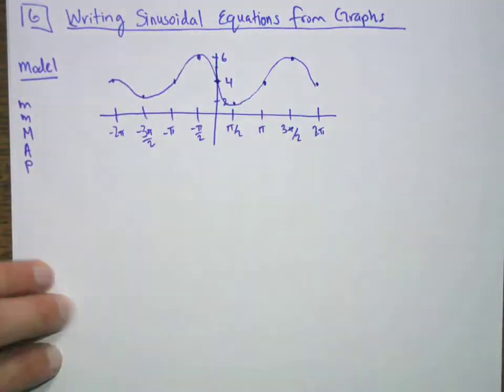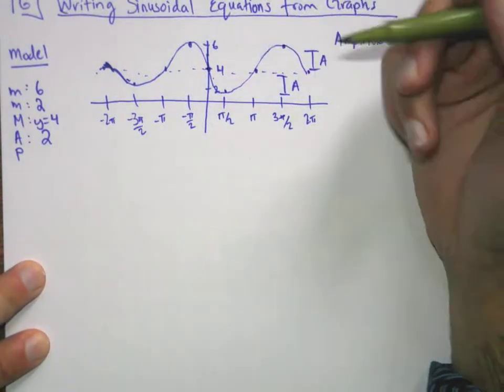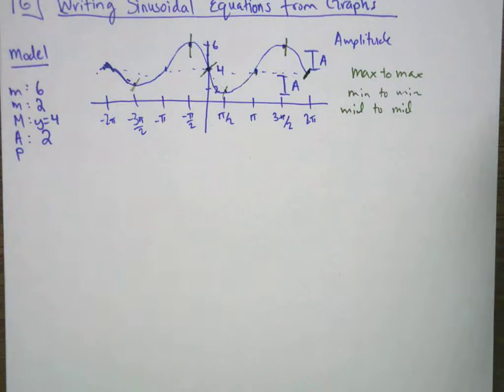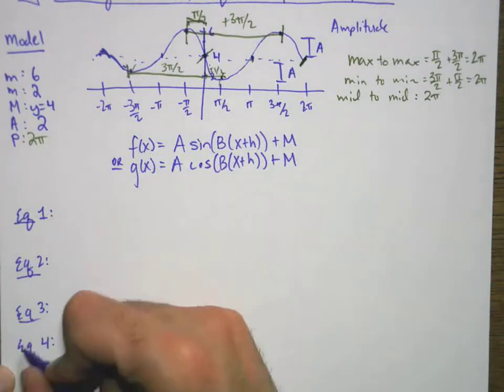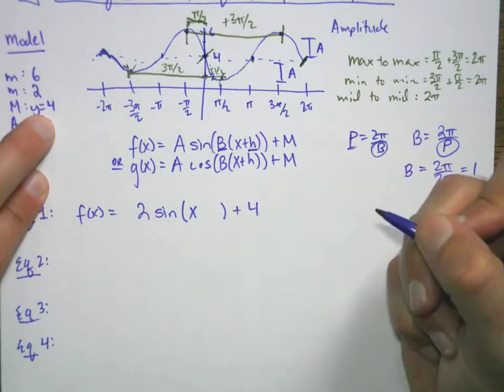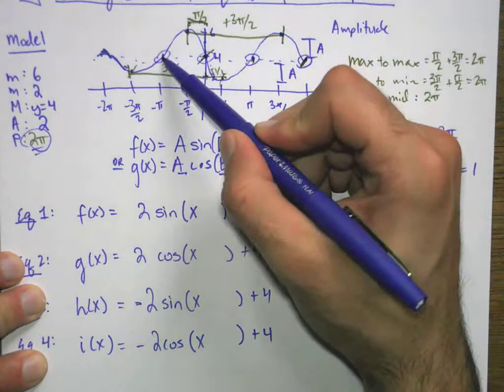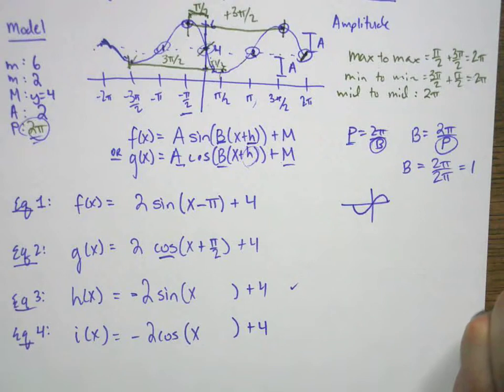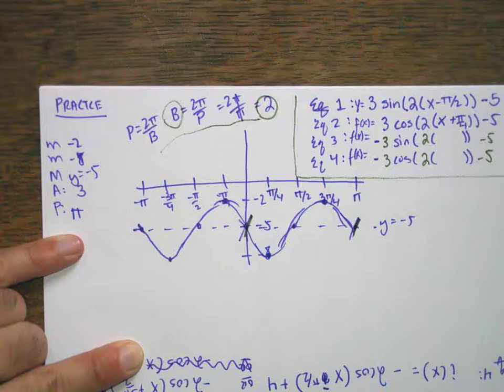Sinusoidal Functions - Writing Equations from a Graph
Explains a process for writing equations in sine and cosine.